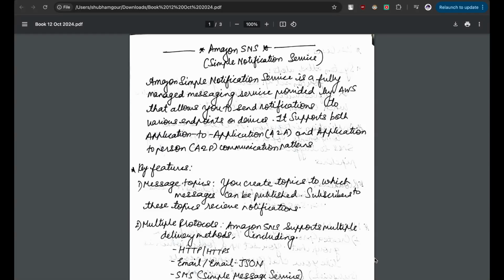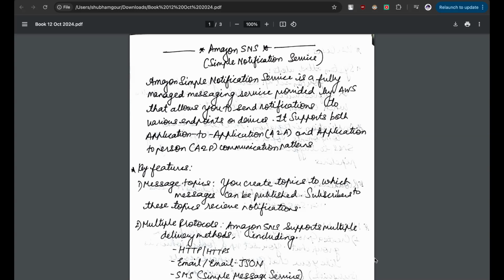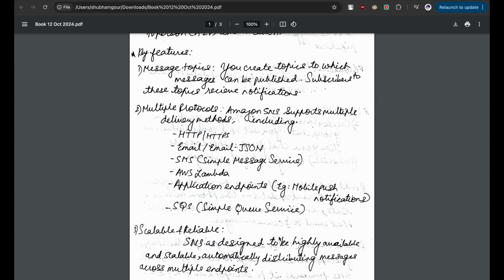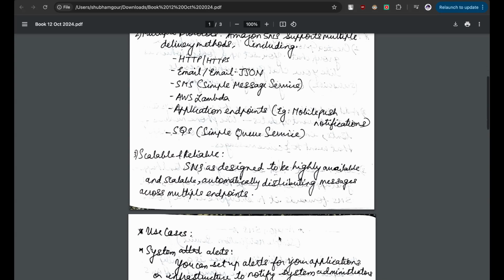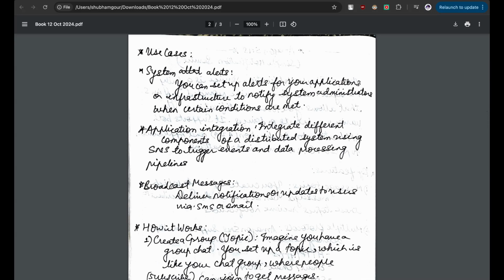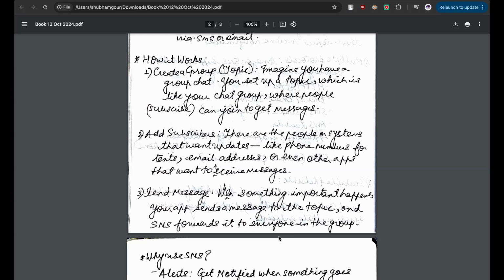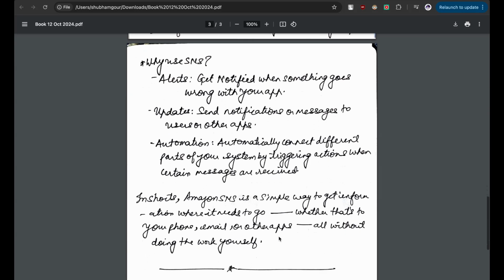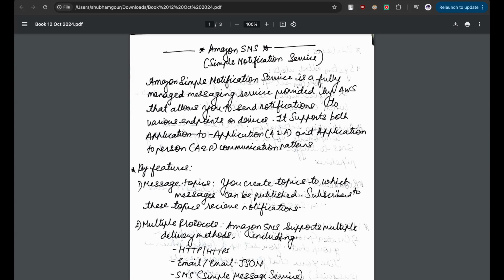Lec : 82 - Amazon SNS - Simple Notification Theory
In this lecture, I explore the theory behind AWS Simple Notification Service (SNS), a fully managed messaging service. Learn how SNS enables decoupled microservices, serverless architectures, and scalable communication.

Key Topics Covered:
- What is AWS SNS and how it works.
- Use cases for SNS in modern cloud architectures.

This video provides a comprehensive understanding of SNS and its role in facilitating scalable, event-driven communication in AWS.